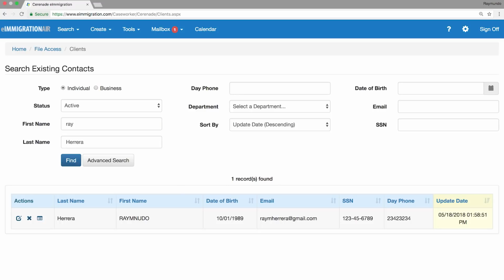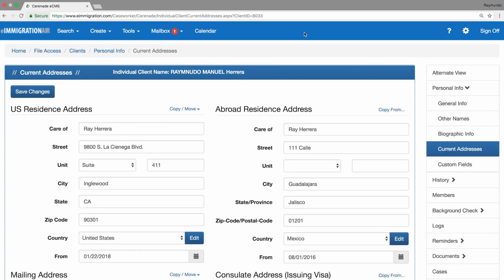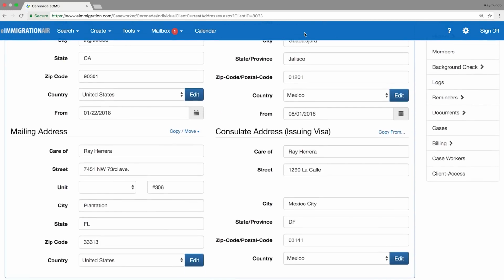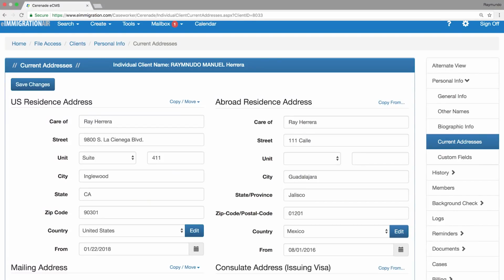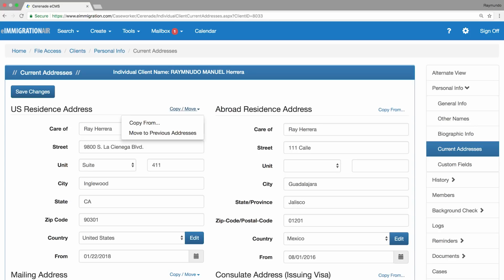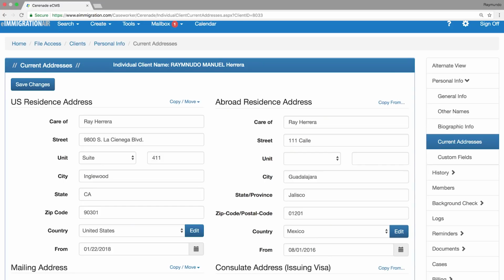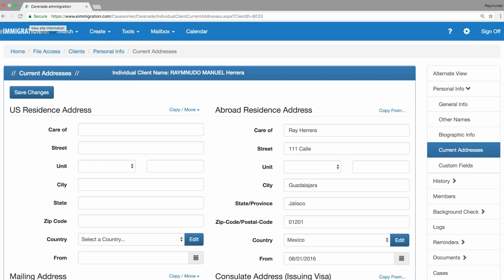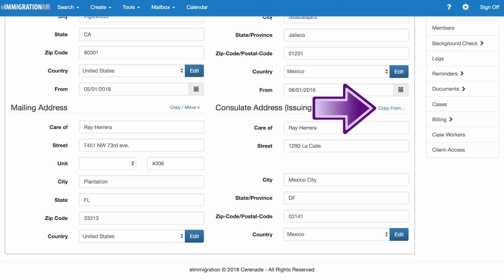How To Add Current Addresses To Your Client's Profile | eIMMIGRATIONAIR